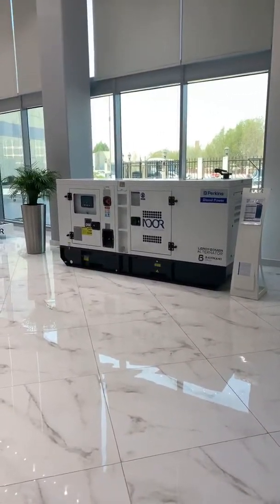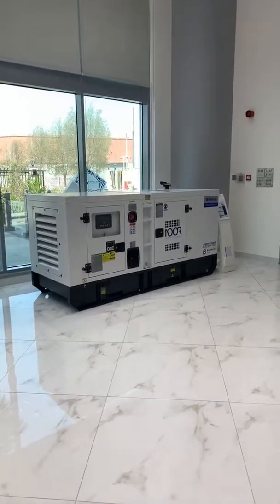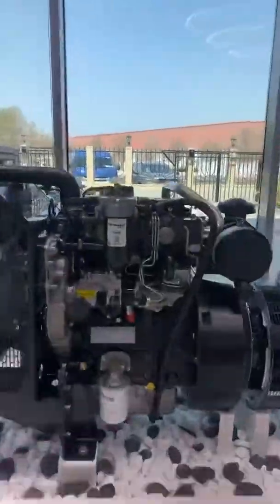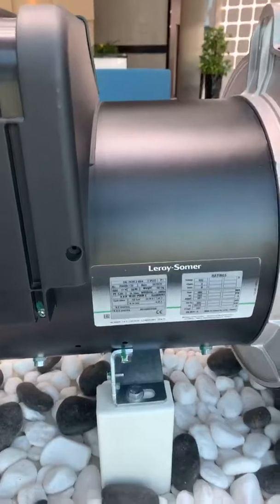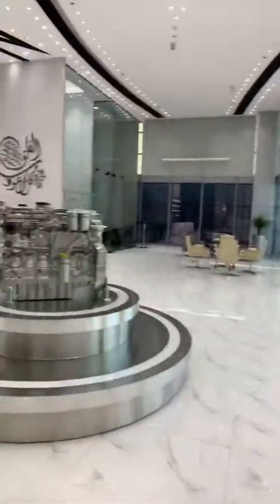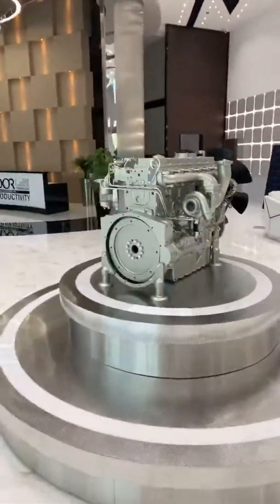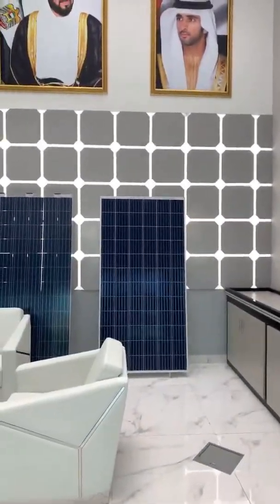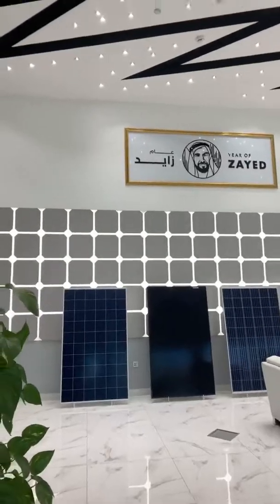Noor Generators Main Office { }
Our company is established in 1986 in Emirates of Dubai- UAE, more then 33 Years of experience. Today we are worlds most advance Generator manufacturing Company with full Automatic / Robotic assembly line,

Noor Generators with compact / Super Soundproof Canopy 24 Units for any size from 10 ~ 22 KVA can be accommodated IN 40Ft container.

Worldwide delivery as quick as 15 Days !

Available stock with same day Delivery

Best prices guaranteed, Buy Direct from Authorized OEM in factory price.